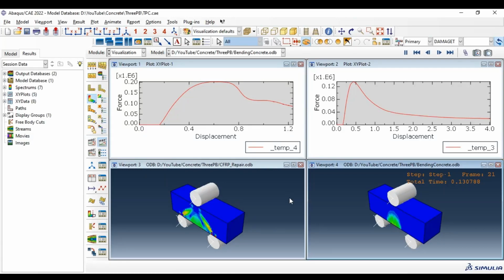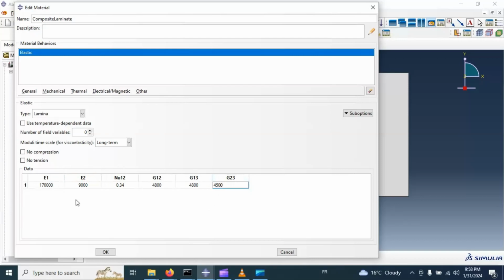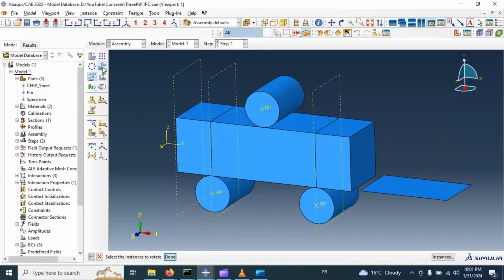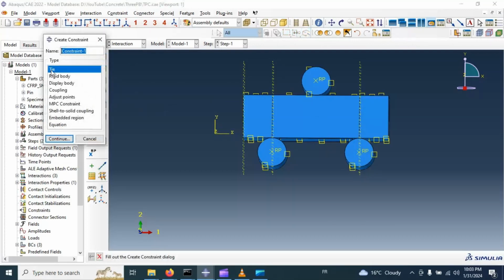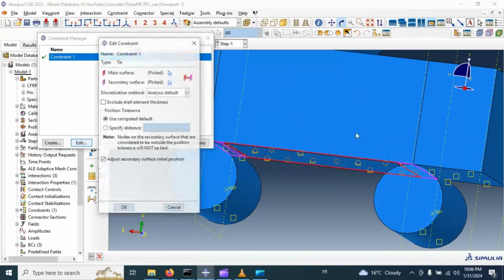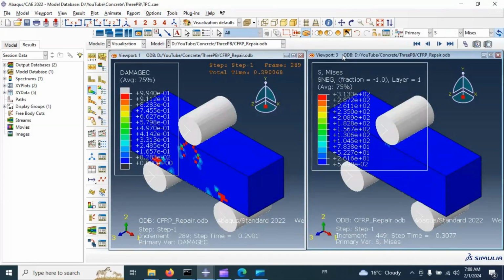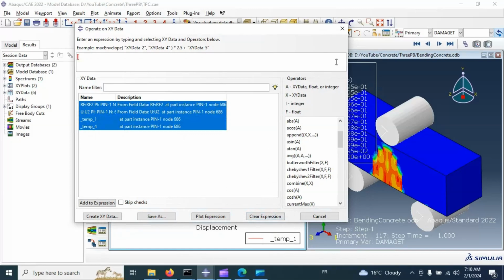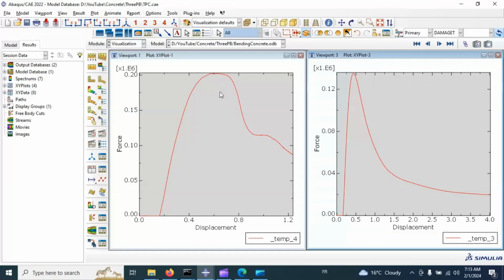Abaqus Tutorial: Three-point bending test of concrete beam strengthened by CFRP using Abaqus#abaqus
abaqus
composite CFRP
abaqus simulation
abaqus tutorials
abaqus software
simulia abaqus
abaqus fea
abaqus fea software
abaqus student
abaqus fem
dassault abaqus
simulia isight
simulia software
abaqus program
abaqus tosca
3dexperience abaqus
tosca simulia
3d experience simulia
3ds abaqus
abacus modeling
abaqus analysis
abaqus c3d10m
abaqus cad